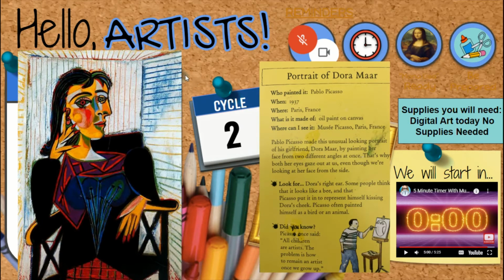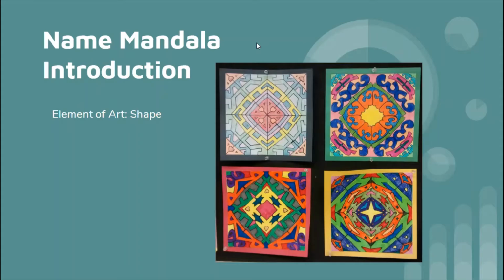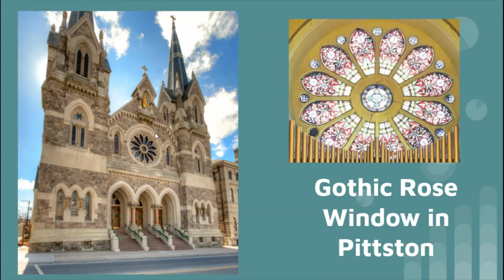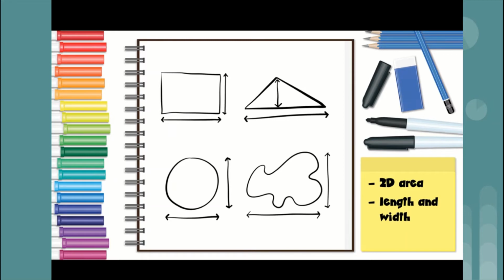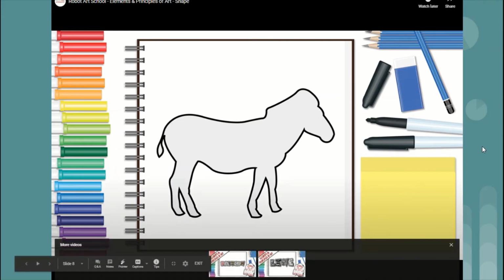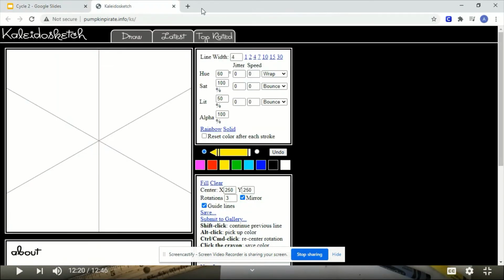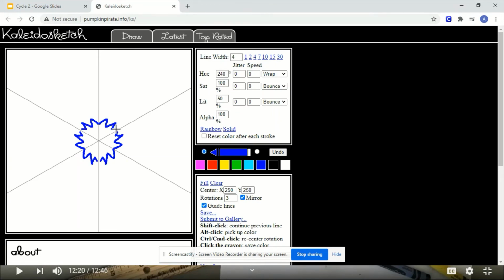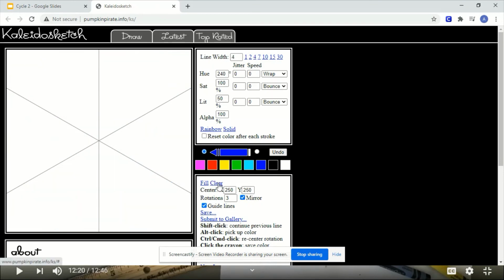Fifth Grade Cycle 2 Digital Art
and answer exit ticket cycle 2 on schoology!